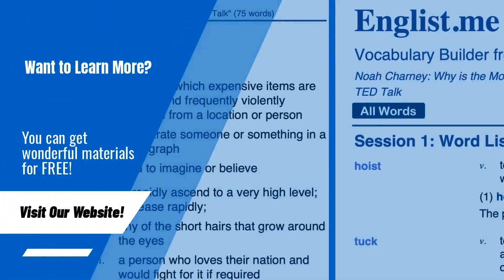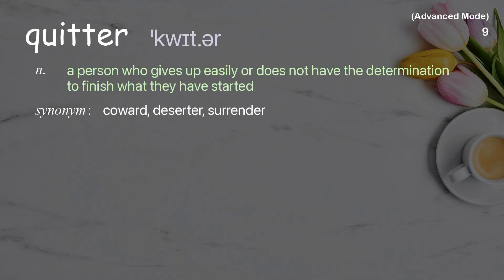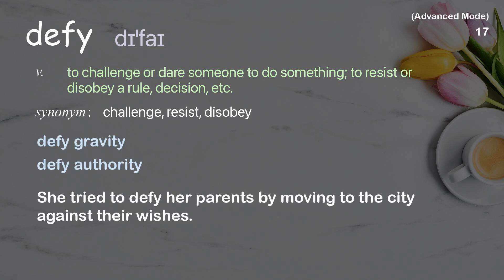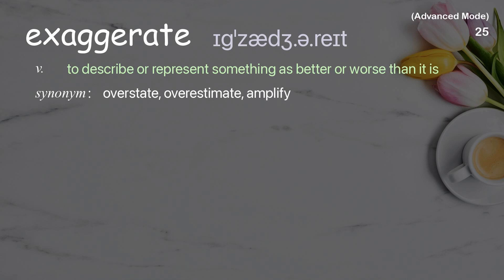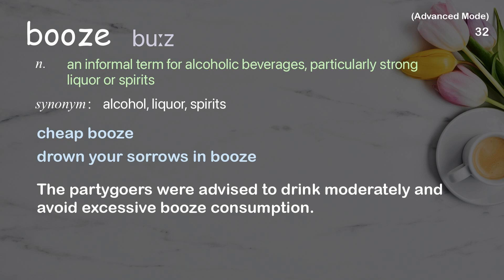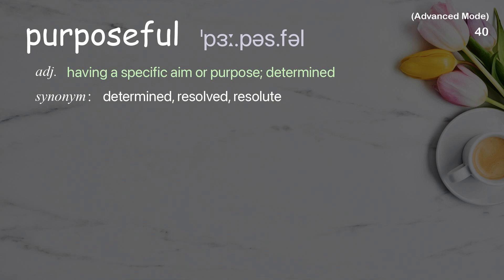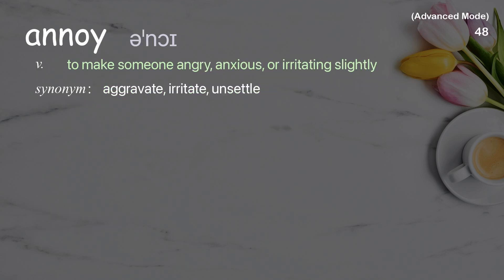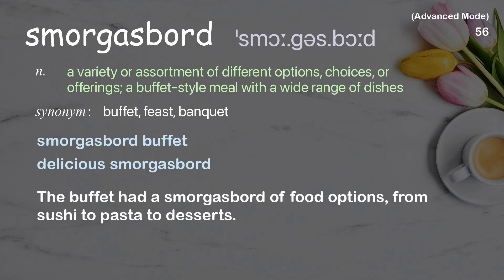56 Advanced Academic Words Ref from "Bob Mankoff: Anatomy of a New Yorker cartoon | TED Talk"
■PLEASE NOTE

■Reference Source
Bob Mankoff: Anatomy of a New Yorker cartoon | TED Talk